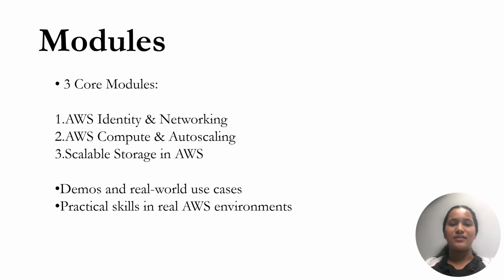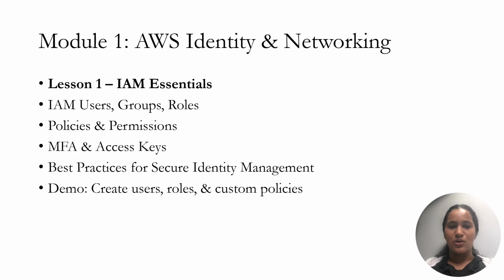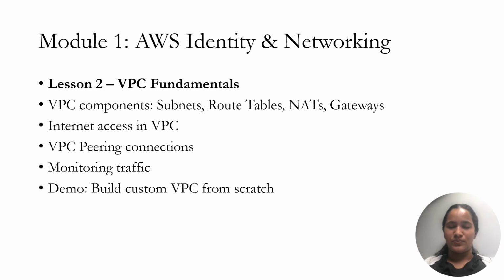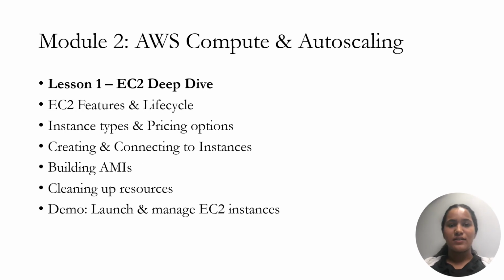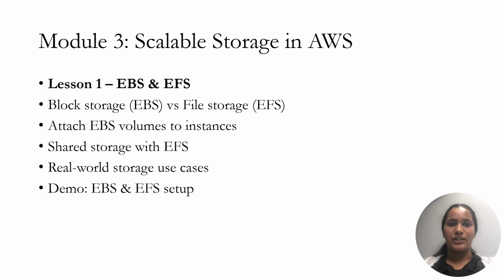Course Introduction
This is the first video in the series, designed to help you build a strong foundation for AWS cloud development and prepare for the AWS Developer Associate Certification.

👉 In this video (Module 1: AWS Identity & Networking), we’ll cover:

Lesson 1: IAM Essentials
• IAM Users, Groups, Roles
• Policies & Permissions
• MFA & Access Keys
• Best practices for secure identity management
• Demo: Create users, roles & custom policies

Lesson 2: VPC Fundamentals
• VPC components: Subnets, Route Tables, NATs, Gateways
• Internet access in VPC
• VPC Peering connections
• Monitoring traffic
• Demo: Build custom VPC from scratch

By the end of this module, you’ll understand AWS Identity & Networking basics and gain hands-on skills for real-world cloud projects. 🌐

Module 2: AWS Compute & Autoscaling (EC2 & ASG)

Module 3: Scalable Storage in AWS (EBS, EFS & S3)